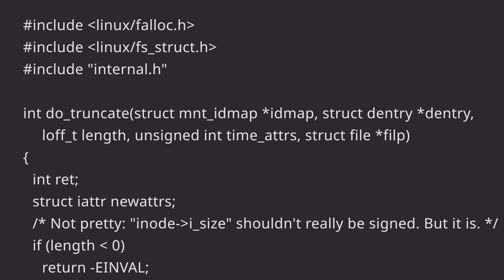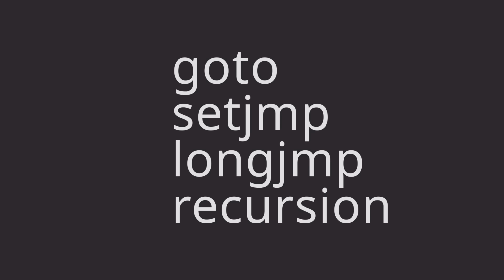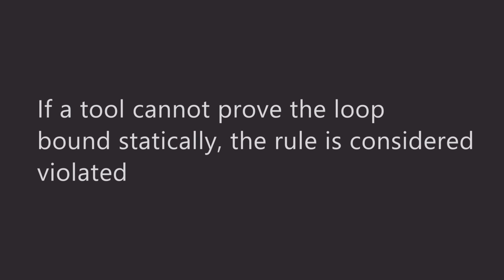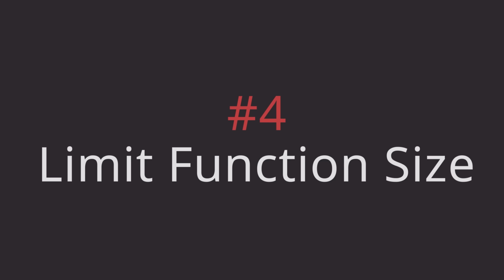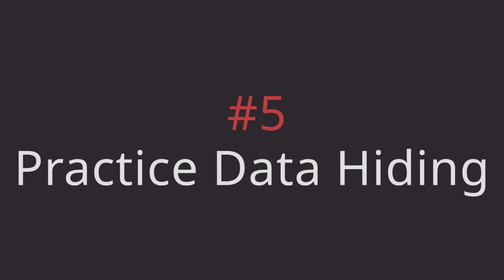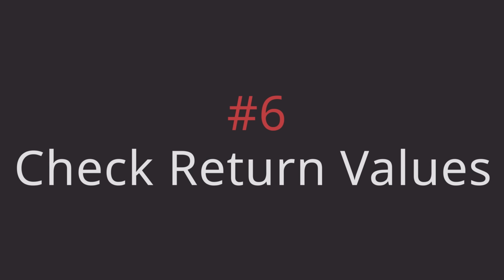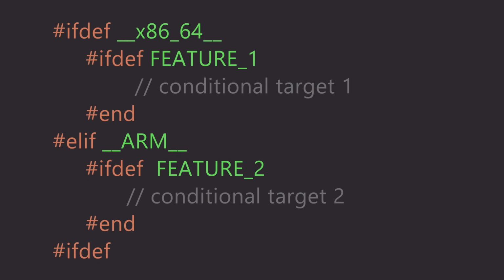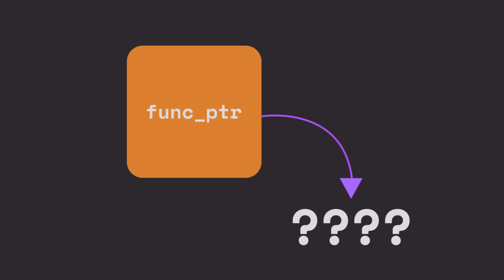how NASA writes space-proof code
I've been told the worst thing that can happen to a developer is their code crashes in production? Well. what happens if that production environment is outer space?

Safety critical systems require strict coding standards. In this video, I discuss how NASA's power of ten helps them write space-proof code.